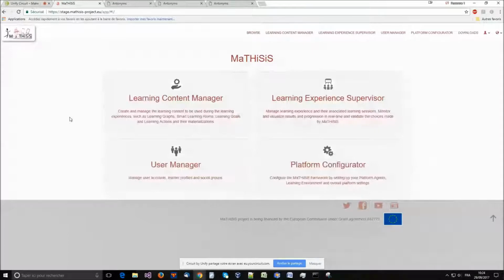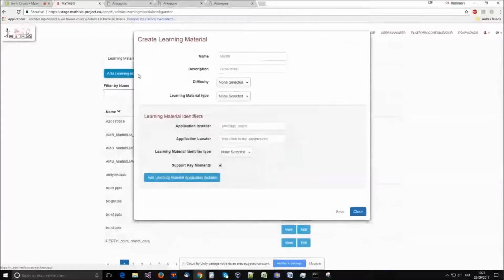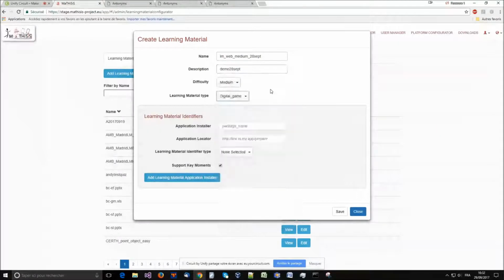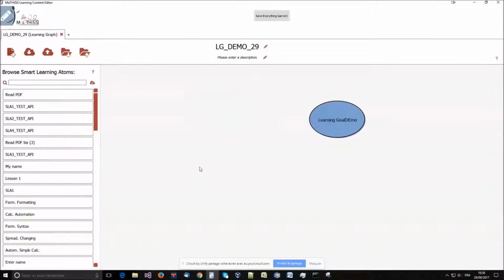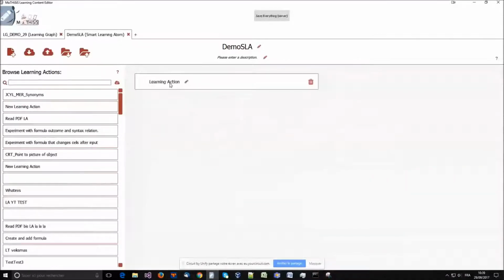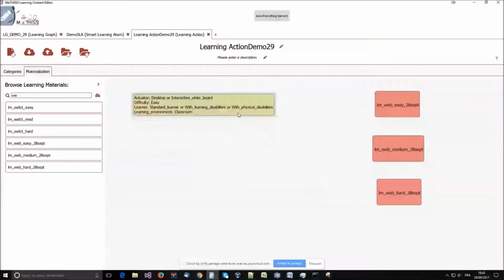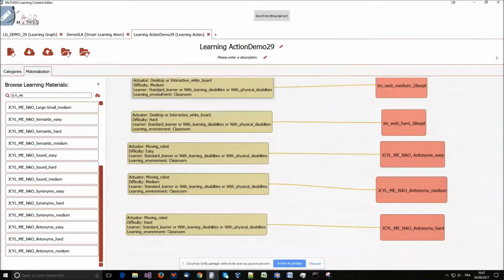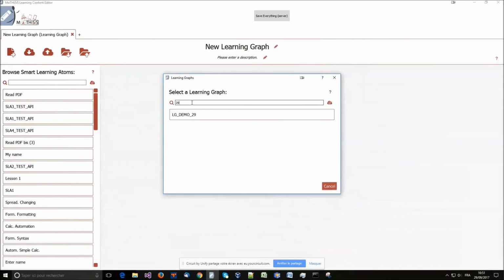Webinar on the MaTHiSiS Learning Content Editor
This is a webinar on the Learning Content Editor tool of the MaTHiSiS platform.